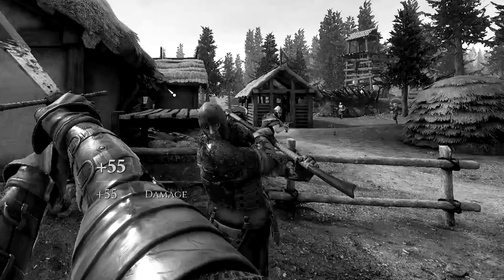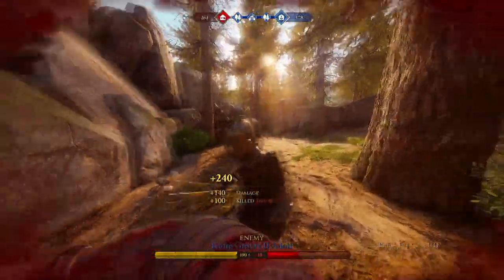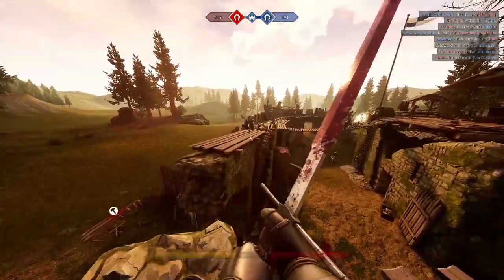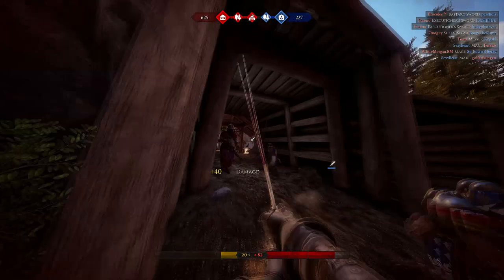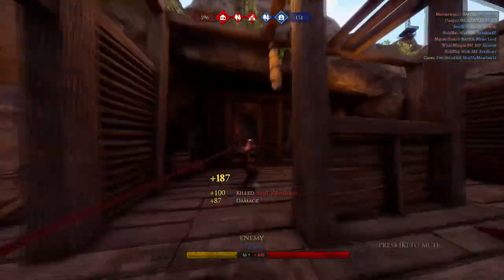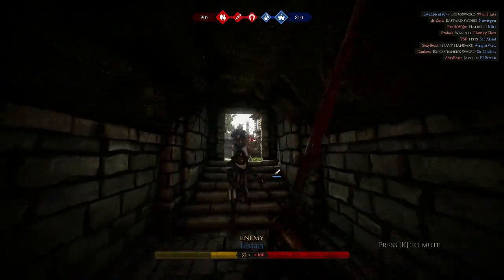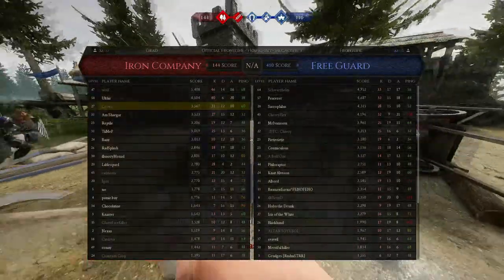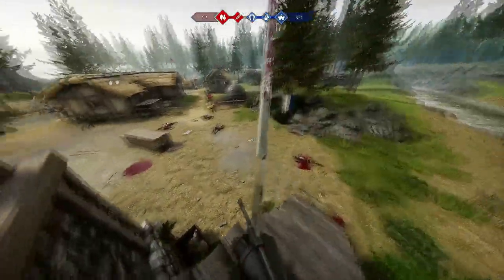How to use the ZWEIHANDER - Mordhau tactics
Give a man a sub